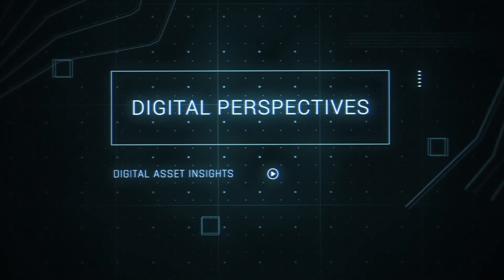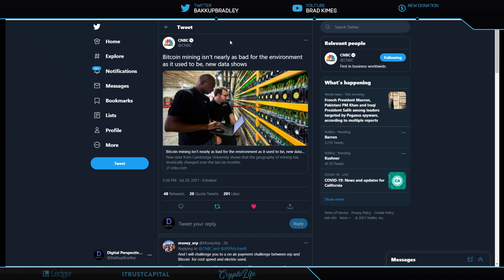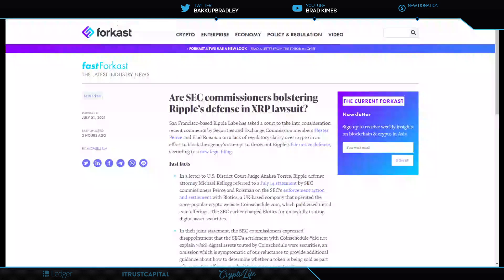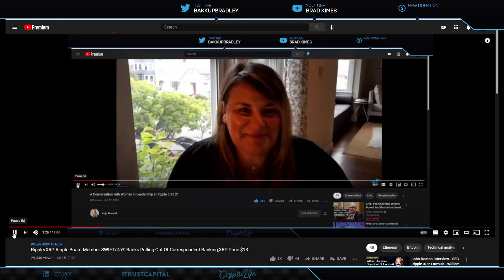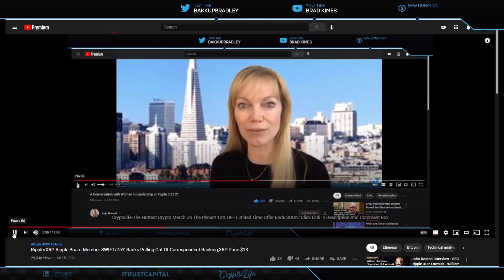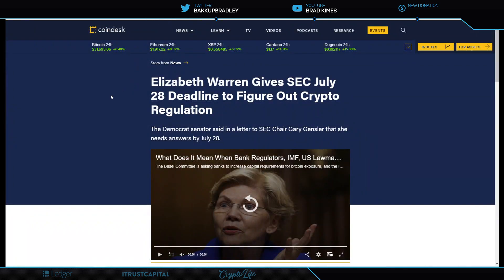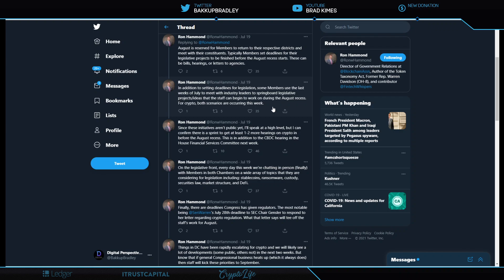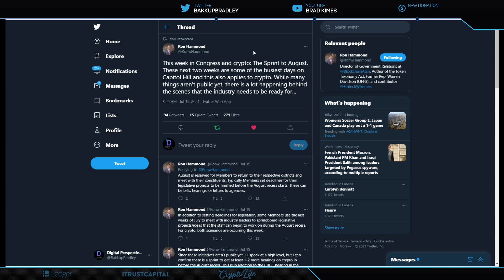Ripple/XRP- DC Insider-The Next Two Weeks Big For Congress & Crypto,75%Banks Pull Away From SWIFT